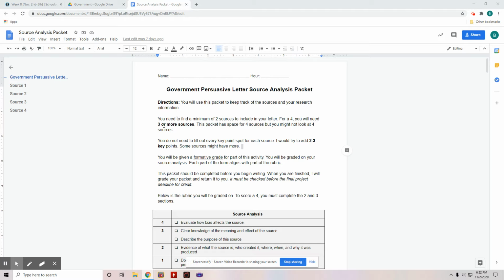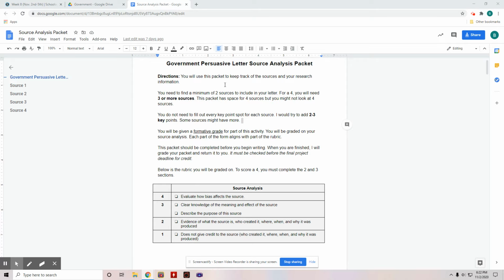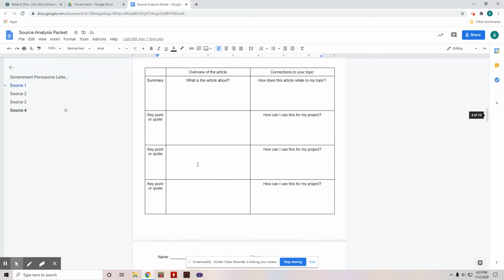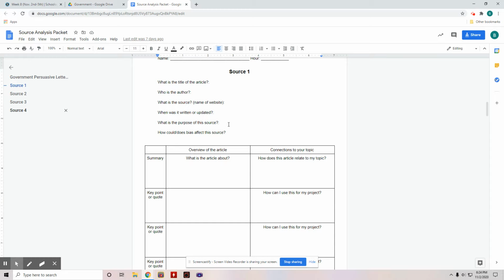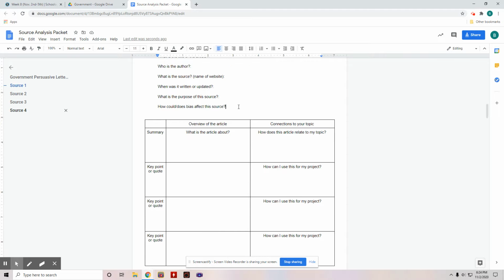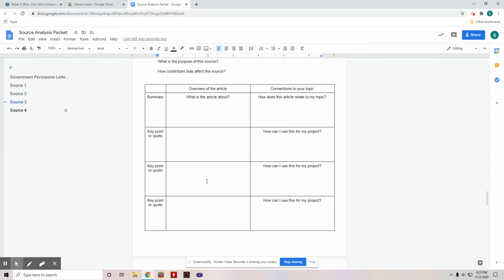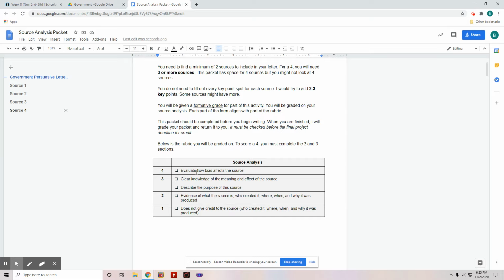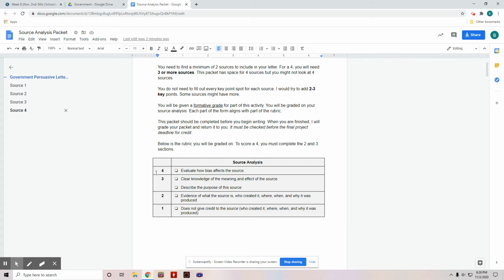Source analysis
How to do your source analysis for government letter.